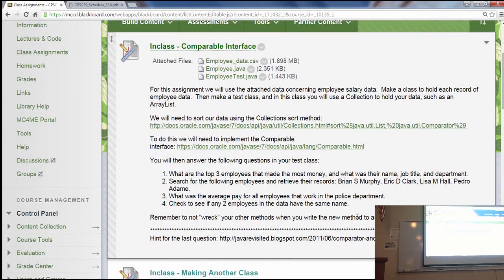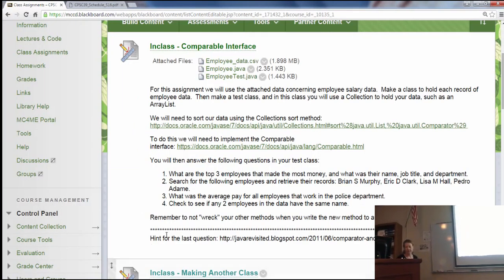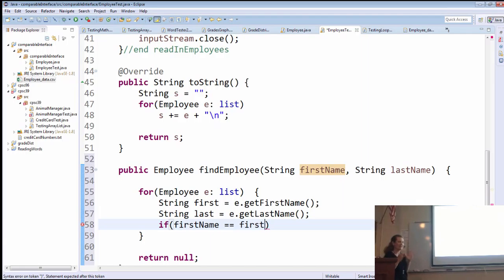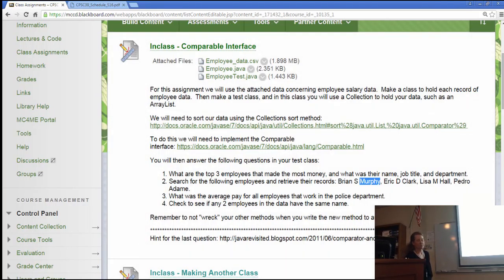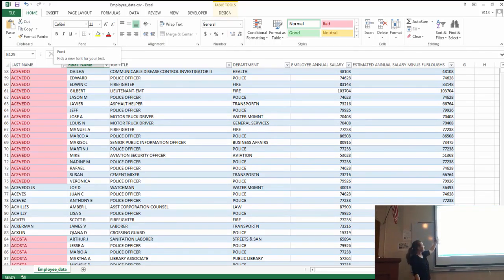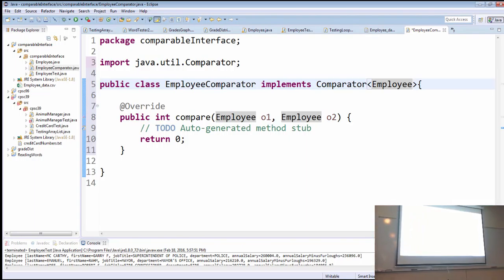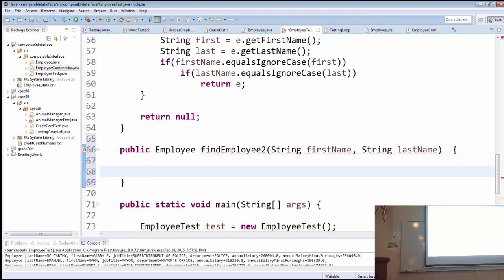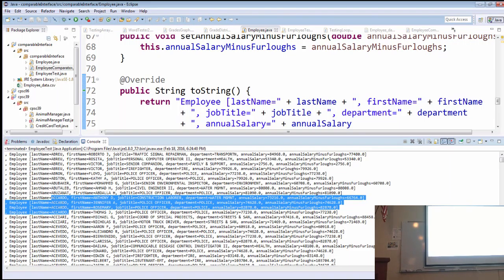CPSC-39 Comparable Interface 2-18-16